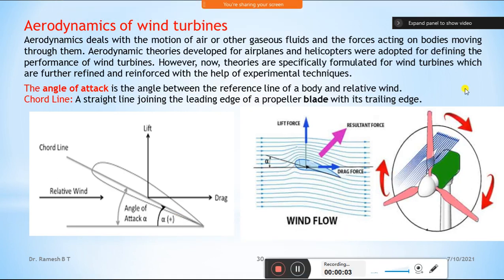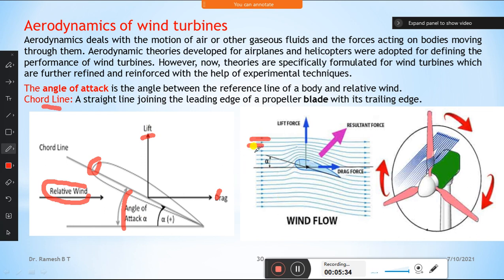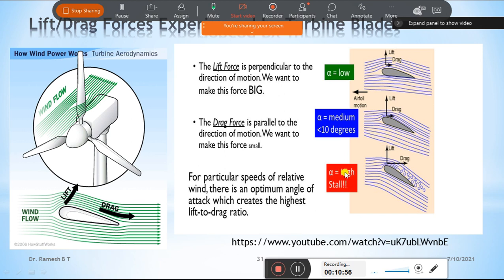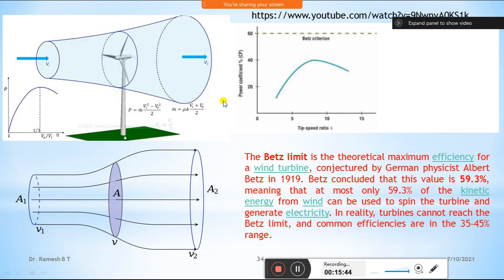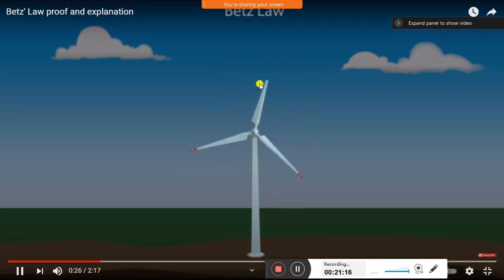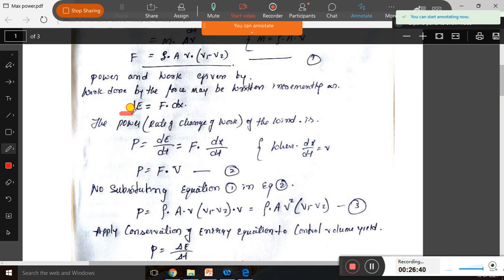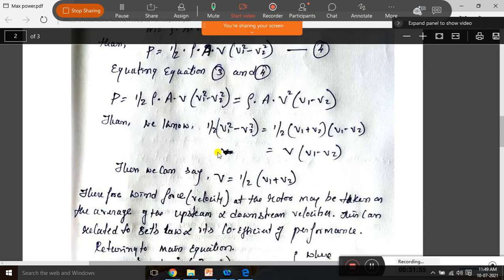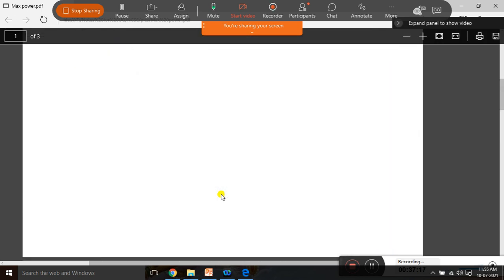VTU# NCES (18ME651)6th semester(common to all) module 4#class 5